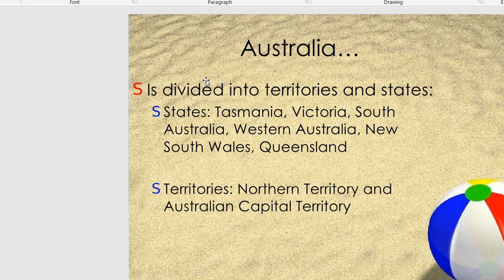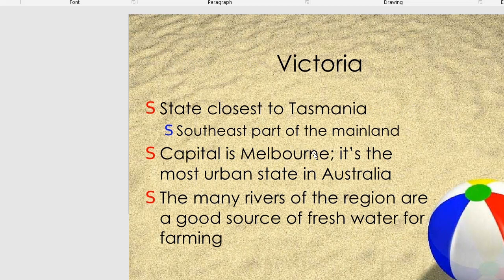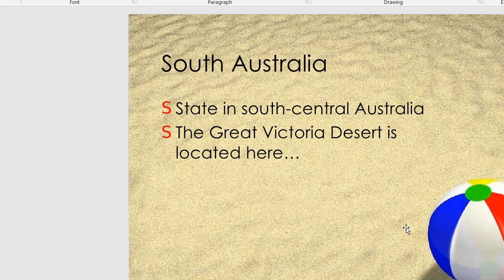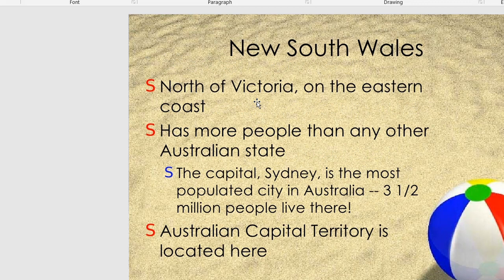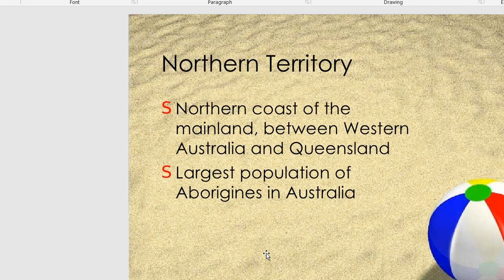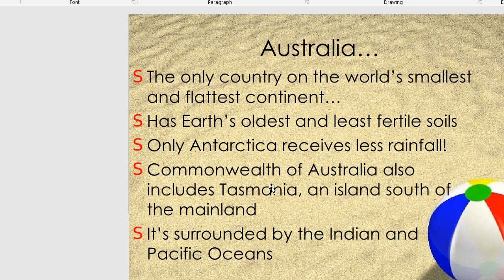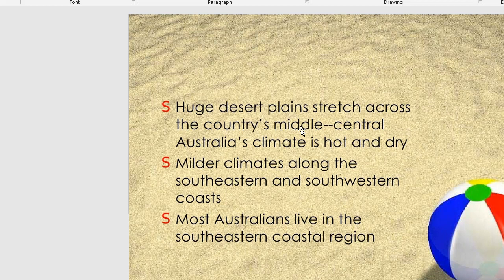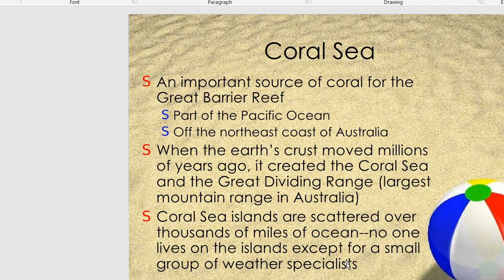Political and physical features of Australia | BS Geography | 8th semester | S.E College Bahawalpur